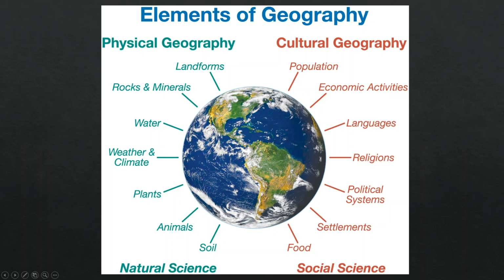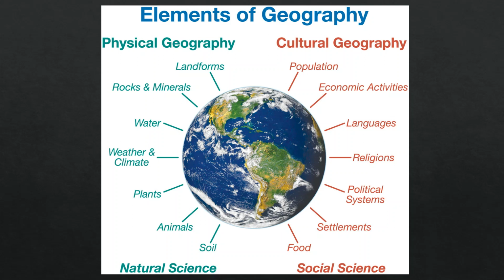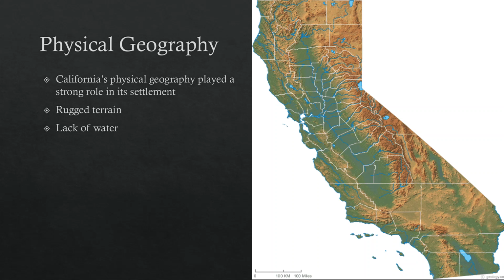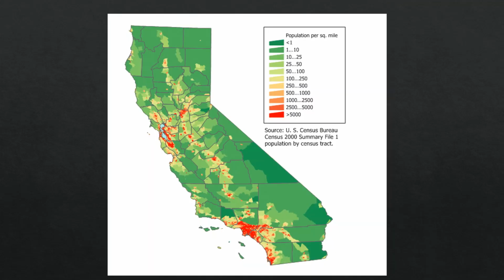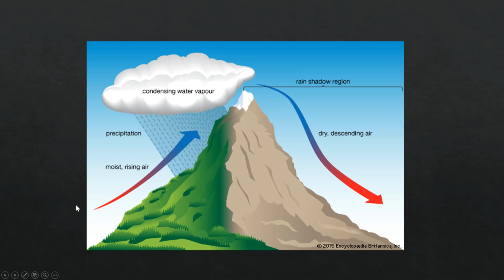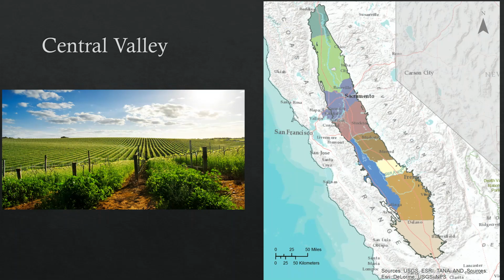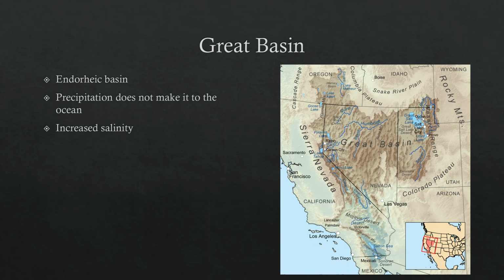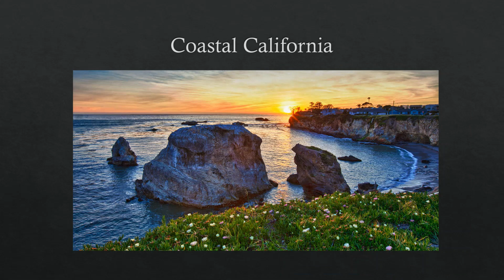GEOG 341_01 Intro to California